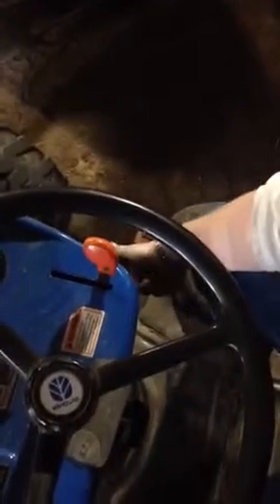Feed wagon instructional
How to work your standard pulling feed wagon tractor
Techniques of facility management fall 2015